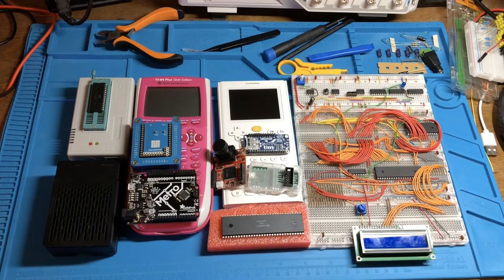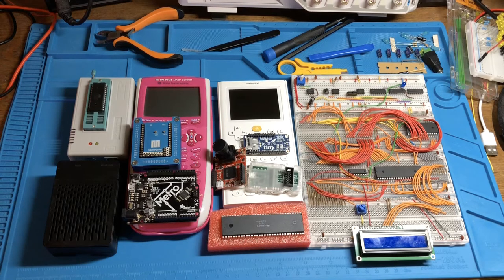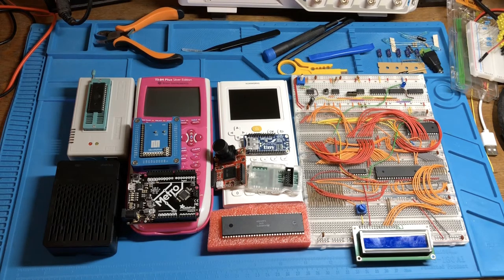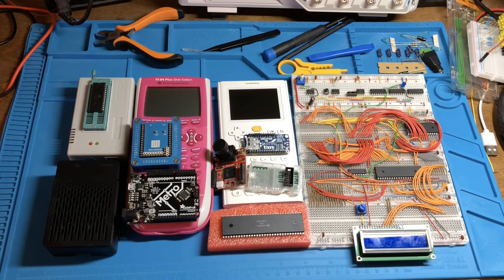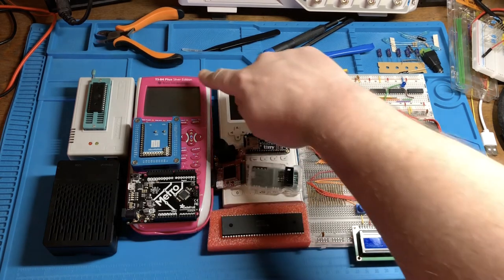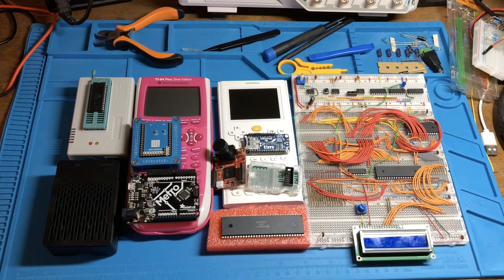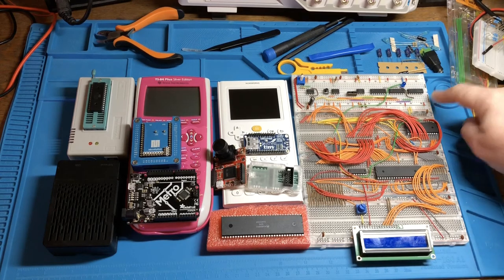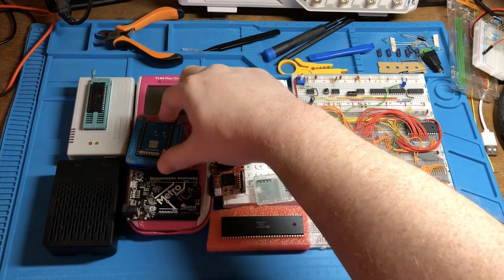Welcome to Lil' Bits!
In this brief introduction video I talk a little bit about who I am, why I'm making videos, and the topics I plan to cover. Thanks to everyone for taking time to explore my work!